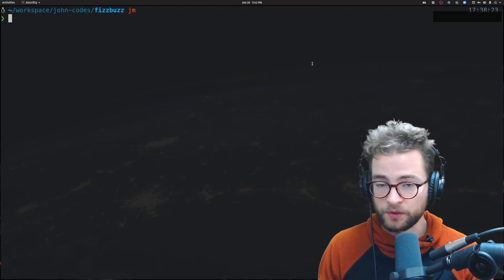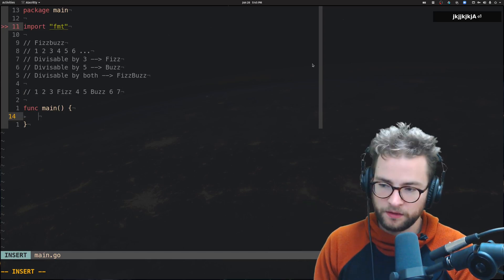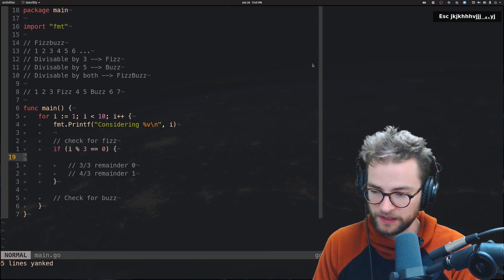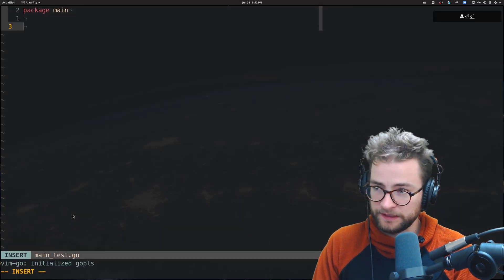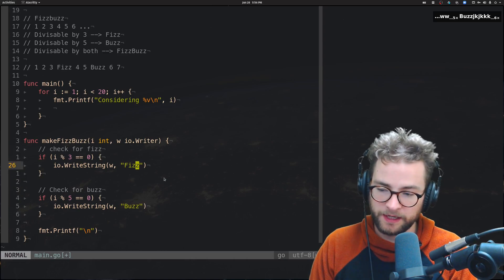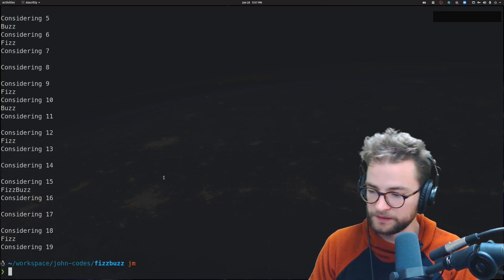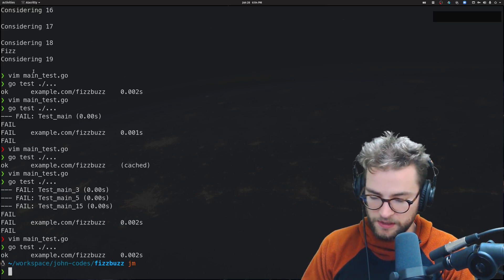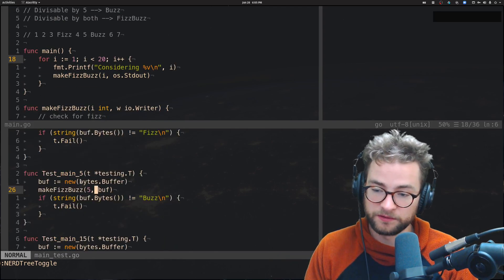Fizzbuzz - 2021 Intermediate Tutorial [Solution and testing]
Fizzbuzz is a classic interview question that all software engineers, developers, interns, and computer science students should know how to solve. But in this video, we'll dive deeper into how you might go about testing the code and extending it, expanding it's interface and surface area.This is Fizzbuzz - 2021 Intermediate Tutorial with Solution and testing included!

🚀 SUMMARY:
In this video, we'll explore Fizzbuzz, an iconic software engineering interview question that everyone should know how to solve. We'll look at how you might test the code you write and extend it. I've been asked in interviews before how you might test code, even simple code like Fizzbuzz. So it's important to know how to test and extend code pieces when interviewing. In this video, I'm using Go (golang) 1.16, neo-vim, the vim-go plugin, and zsh on Pop_OS. But you should be able to follow with any editor, shell, or operating system! Overall, the fizzbuzz golang solution and testing is similar to any other program language that would implement it. You want to check with the modulus operator if the number to be considered is divisible 3 and divisible by 5. If both, print fizzbuzz. Please comment if you have any questions or something's not clear!!

⏰ TIMESTAMPS:
00:00 Intro
01:04 Coding Fizzbuzz
07:30 Testing / extending Fizzbuzz

🤔 ABOUT:
Hi all, I’m John, an experienced software engineer and open source software enthusiast / contributor. I make fun and informative videos about tech, engineering, productivity, and life!